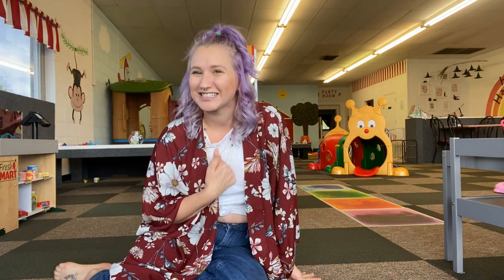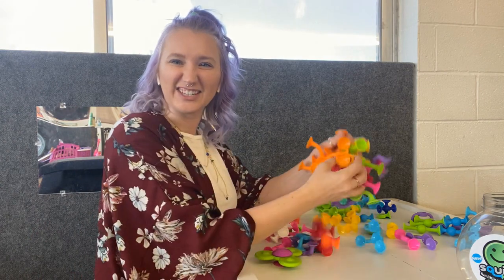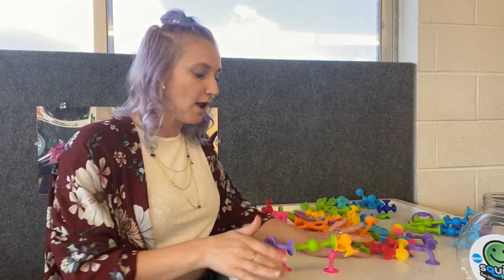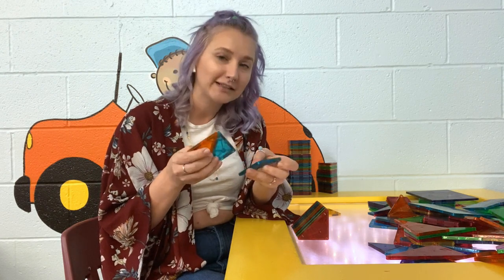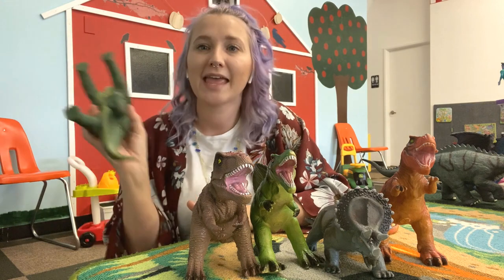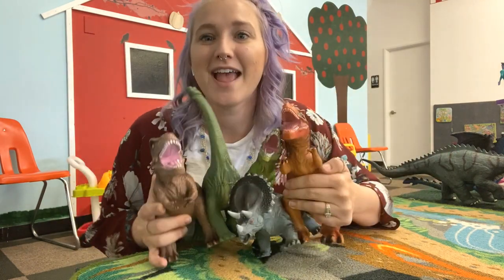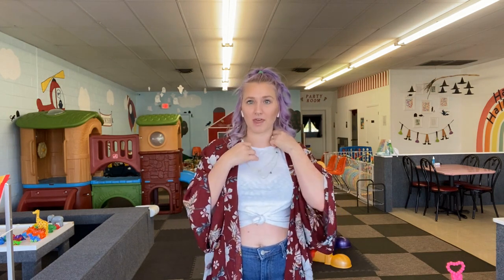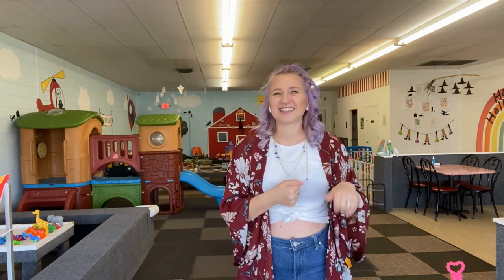My Favorite Top Rated Amazon Toys in my Playroom /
Hello friends! This week I am sharing my favorite toys from Amazon that are in my playroom!

Let me know what you want to see in my next video!

About Sierra Zagarri:
Hey! My name is Sierra Zagarri and I make videos about things I think might make my life easier, VLOGS, and generally just things going on in my life! I’ve been married since 2014, I have two small boys, and way too many animals!!